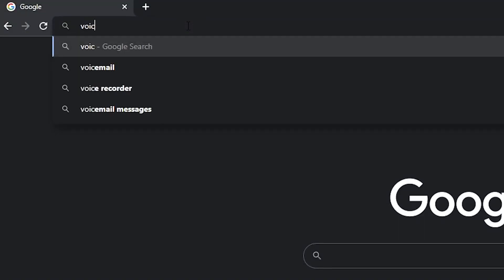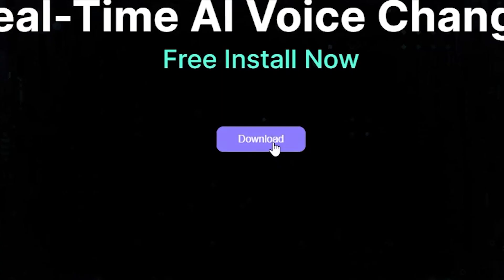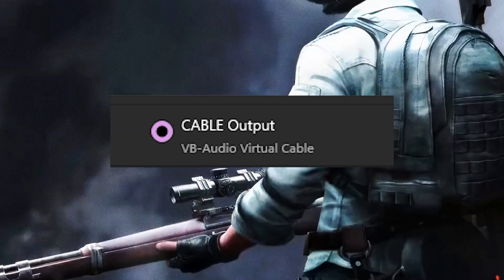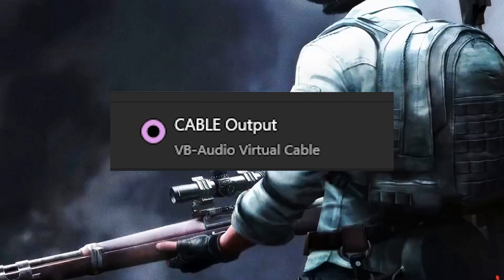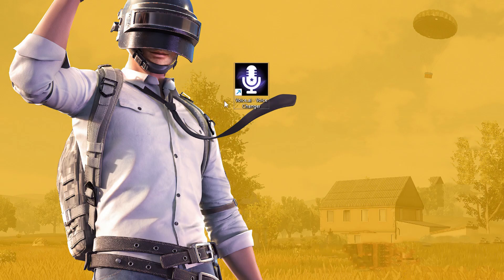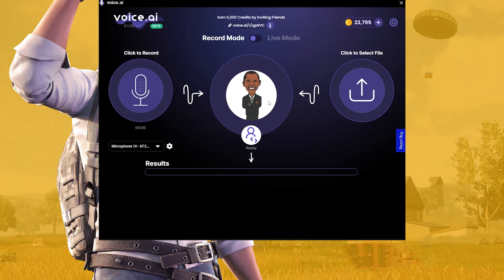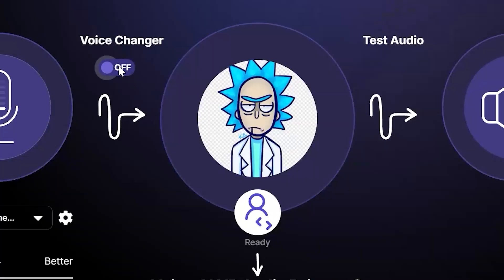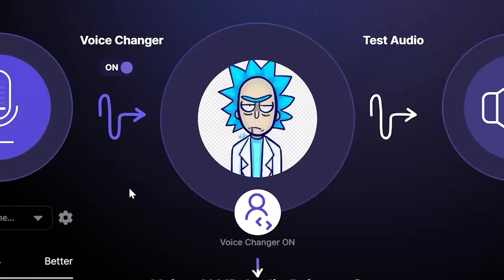I narrated PUBG players as Morgan Freeman | most HYSTERICAL voice changer!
Most hilarious free PUBG voice changer for voice chat that makes you talk like anyone :D